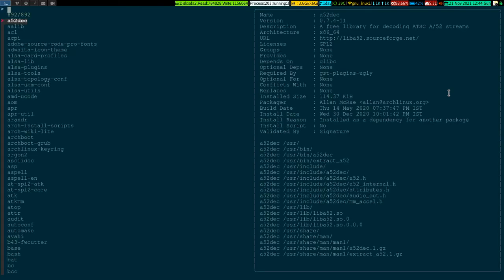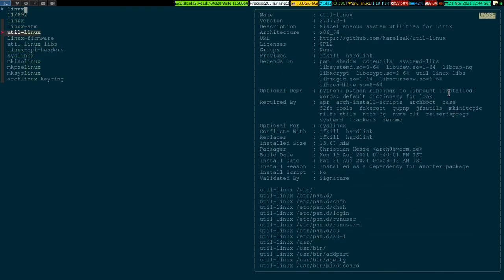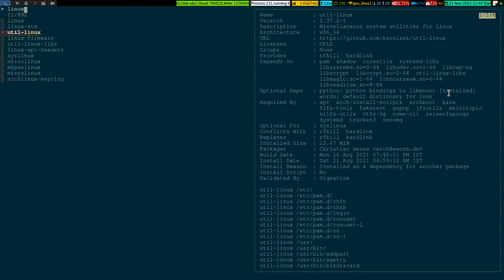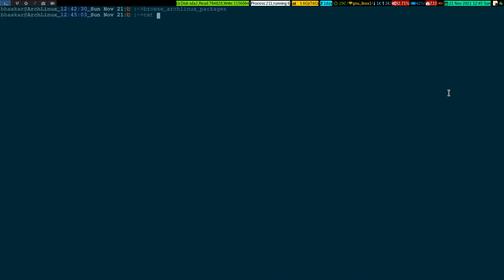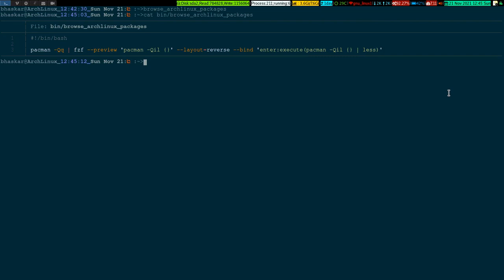ArchLinux Package Browse With FZF 2021_11_21_12:42:44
This video will show you, how you can use a tool called "FZF" to enlist ..filter with the help of built-in package manager in Arch Linux to show the package information.